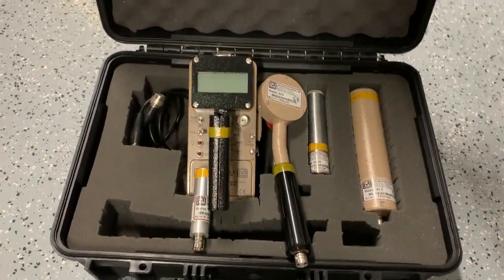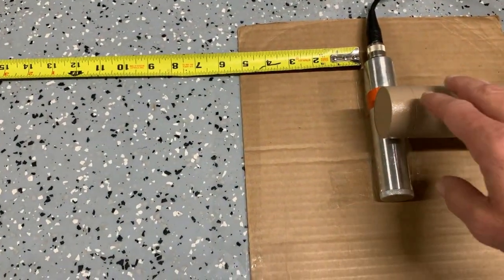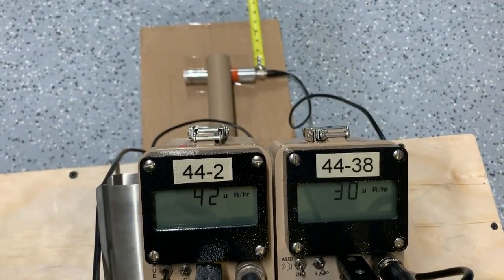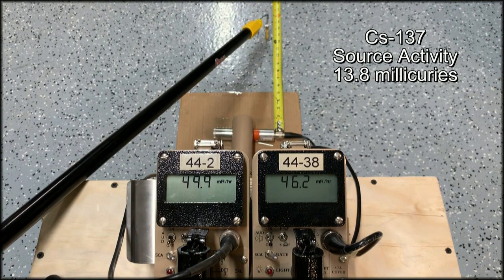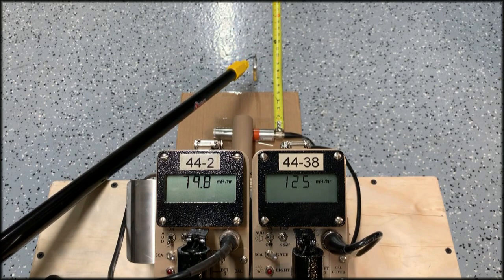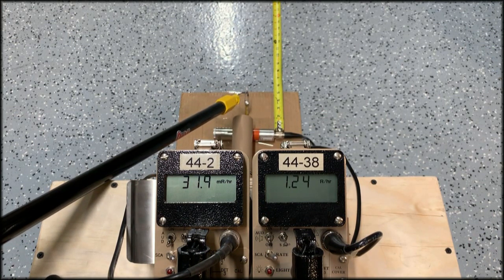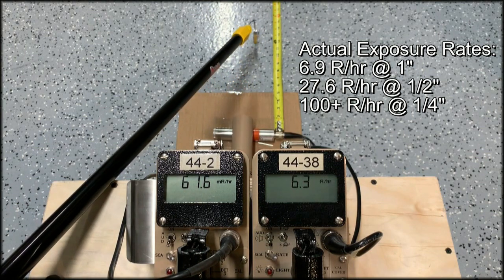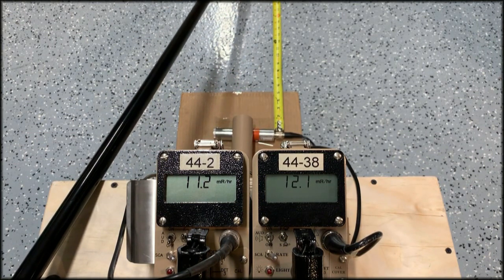Overloading the Ludlum Model 44-2 Gamma Scintillator - short version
A lot of people use the Ludlum Model 44-2 for dose rate measurements, as it’s a popular probe found in many of the “response kits” out there.  I have noticed that most people I interact with don’t realize what I consider to be a serious limitation of this detector/probe.  The manufacturer’s data sheet gives details on the detector but it fails to mention the range of the detector.  On page 3 of the product manual, it does talk about the detector dead time and states that the detector is linear to 5 mR/hr without dead time correction (analog instruments) and up to 50 mR/hr with dead time correction (most digital instruments).

The purpose of this demonstration is to show how this detector functions in areas where the dose rate exceeds 50 mR/hr.  I’m a big fan of this detector and think it is a great choice when “searching” for a radioactive source (I use it often). I think people need to realize that the detector should not be used in areas greater than 50 mR/hr.  Additionally, the detector is highly energy dependent so it can be inaccurate for dose rate measurements in a mixed gamma energy field.

For this demonstration, I used a 13.8 millicurie Cs-137 source that I attached to the end of a broomstick, for ALARA purposes.  I did have an ion chamber next to me, behind the camera, and the maximum dose rate where I was standing was 2.5 mR/hr.